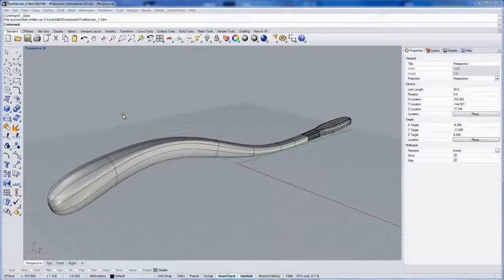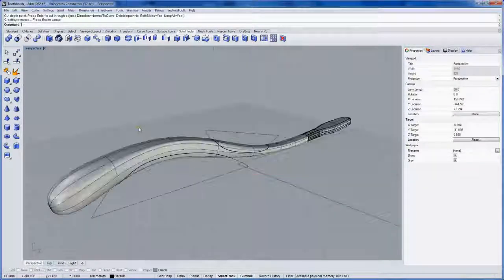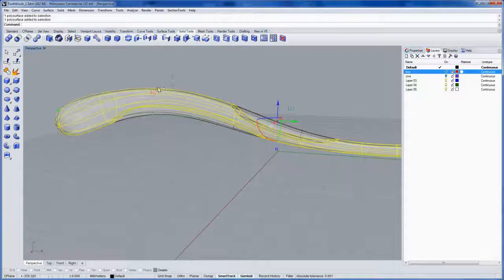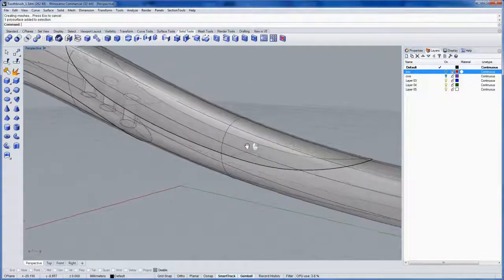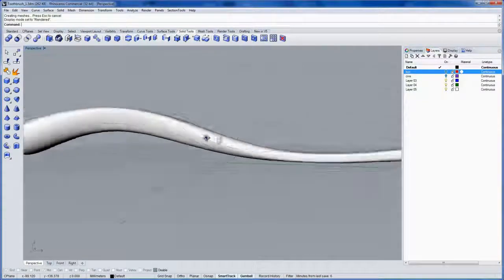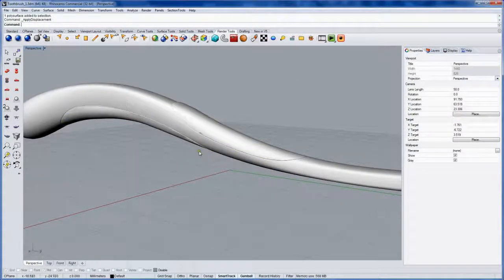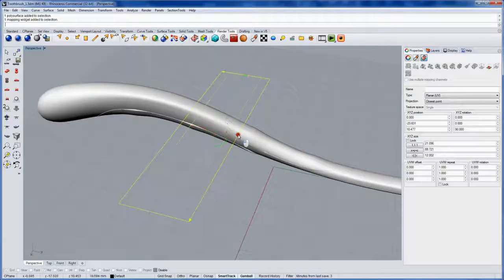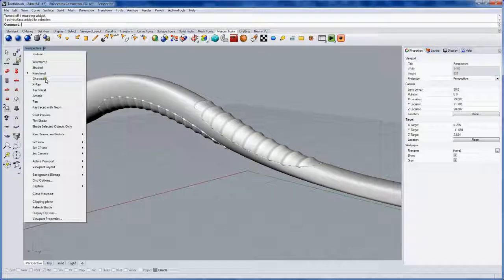'Say Ahh' product design and packaging with Rhino 5: Detailing the handle 2 of 7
In this seven-part tutorial series, learn how to design and model a toothbrush as well as its packaging using Rhino 5.
This section covers detailing the handle form with a textured overmold.